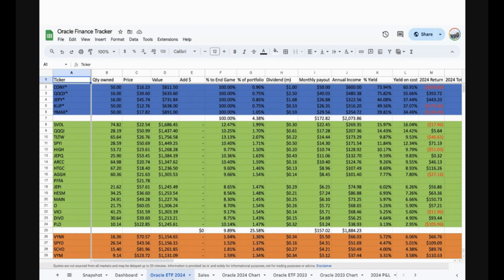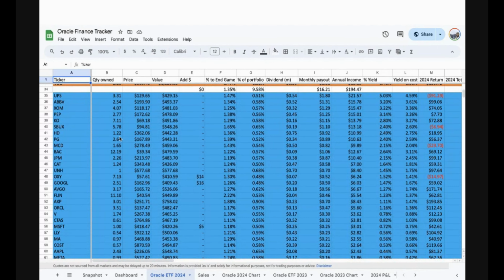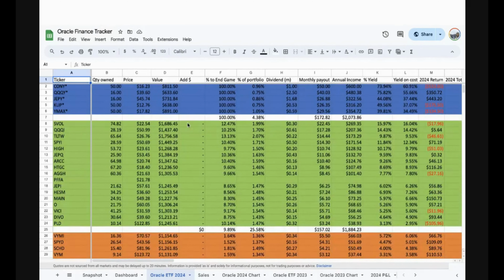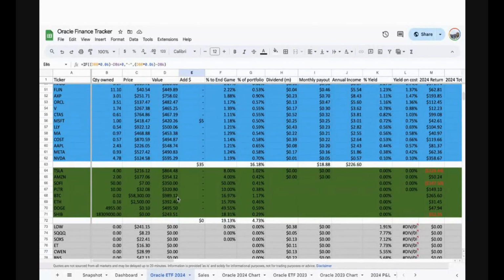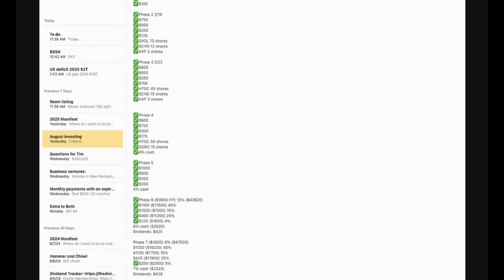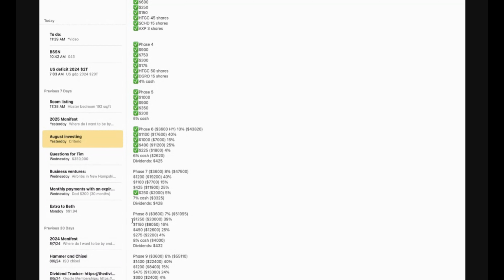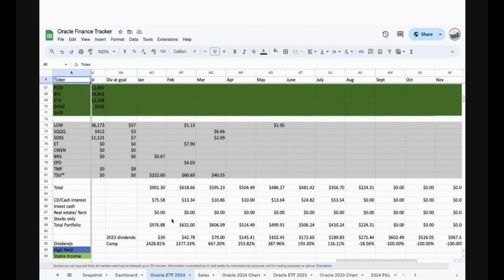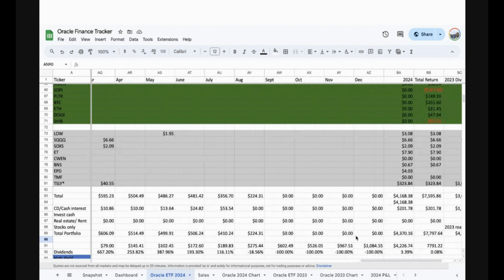Stress Free Investing for Passive Income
SOFI: Join me to start earning more money with SoFi Checking and Savings. You’ll earn up to 4.60% APY and pay no account fees. Use my link to sign up and you’ll get a $25 bonus and up to $300 when you set up direct deposit.

*** I am not a financial advisor. This content is only analysis and opinion. This is an entertainment channel. My crystal ball is black and made of plastic with a number 8 on it. I am wrong sometimes so if you follow what I do you also choose to take on those risks with your own free will. ***